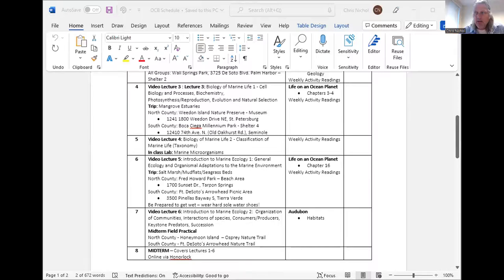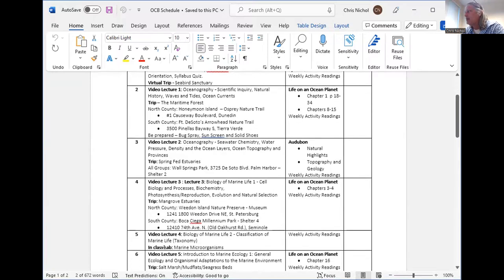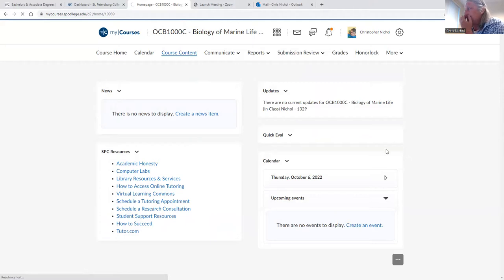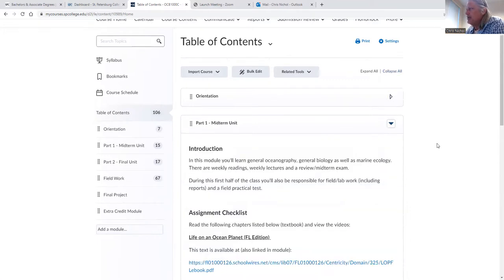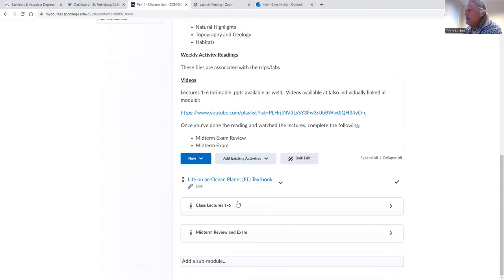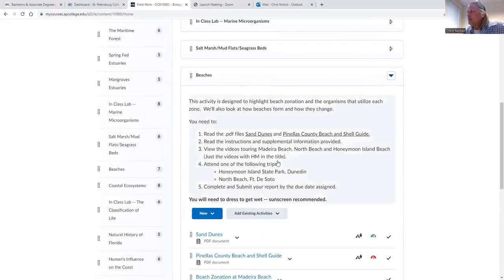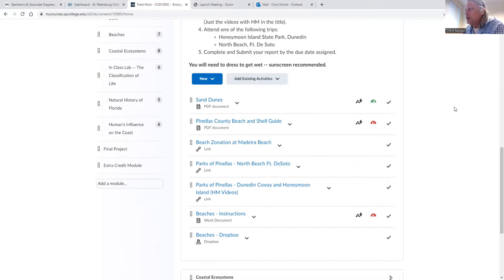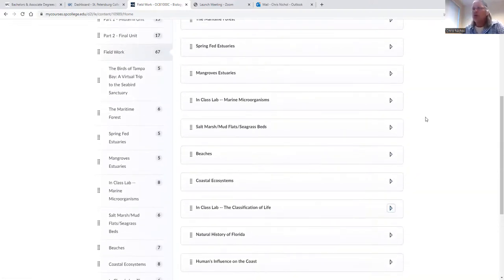Intro to Marine Life Class